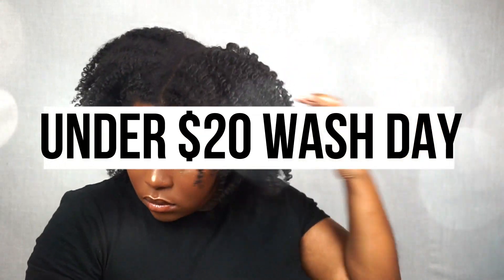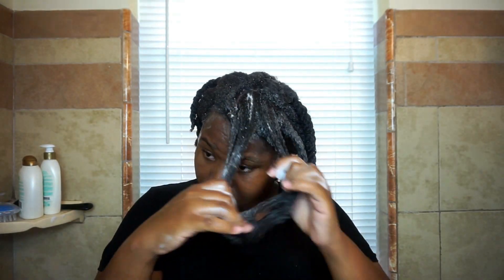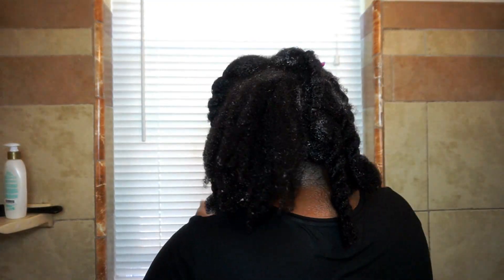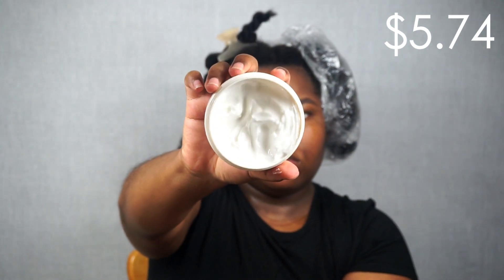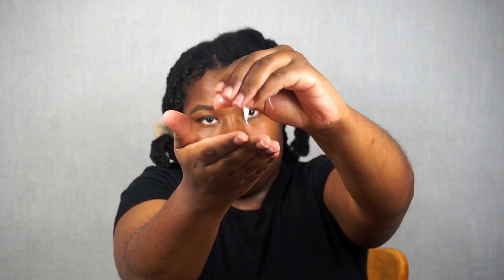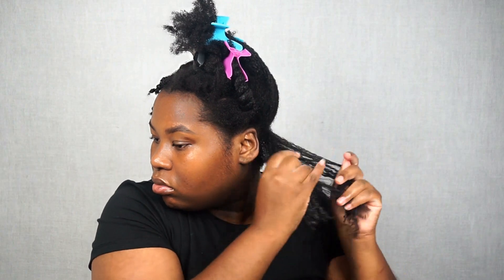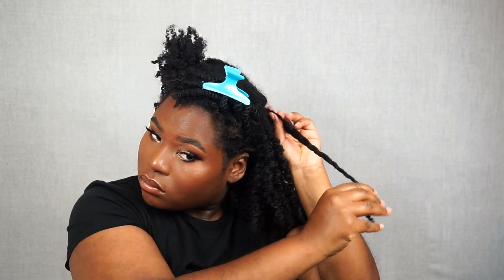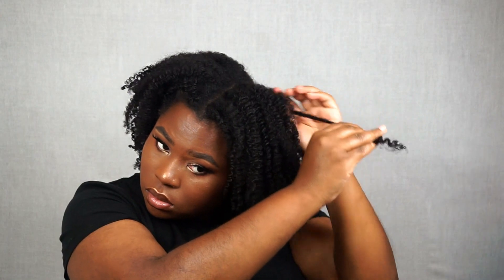CHEAP AFFORDABLE WASH DAY UNDER $20 | OGX BEAUTY | Bubs Bee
Thank you for stopping by and watching this video. This is a quick, easy affordable, cheap hair routine that works great for kinky hair. From washing to styling your hair, you will be able to have a full wash day under $20 ! Let me know what you think !

Don't forget to thumbs up this video if you liked it as well as if you feel as though others, here on YouTube, need to know about me and can benefit from this video!

Porosity? Low
Texture? Fine, Medium, Coarse Strands
Density? High
Where did you get that pink brush?
How can I support you and purchase the BUBS BEE Bonnet?
I need that 360 Mist Spray Bottle, where can I buy?